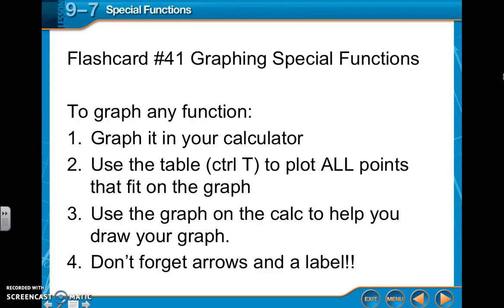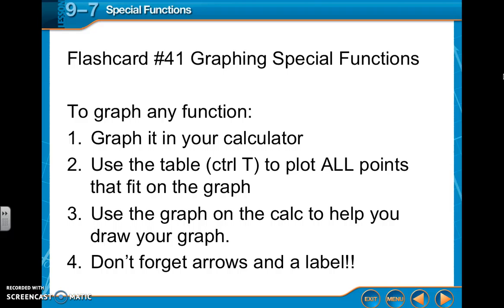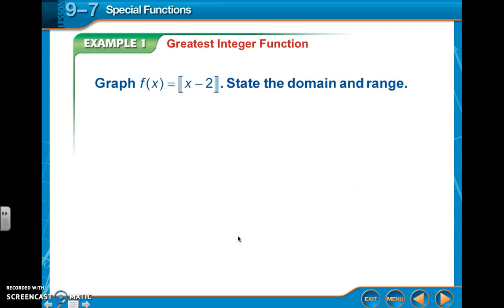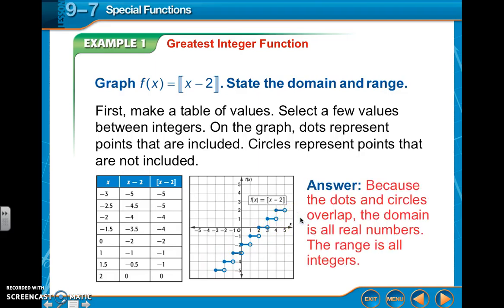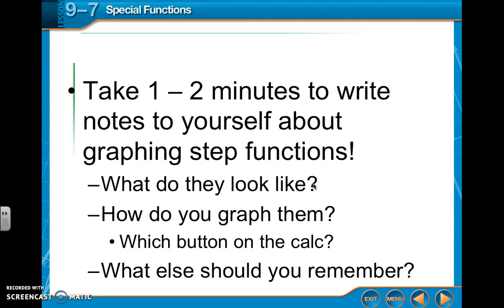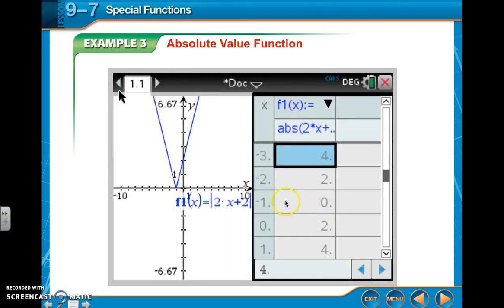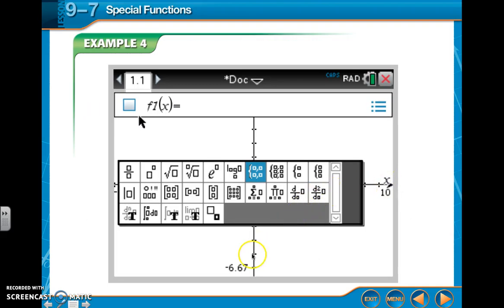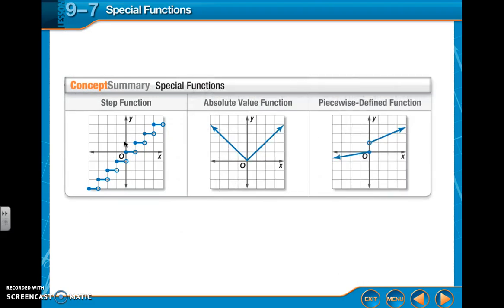Special Functions Video